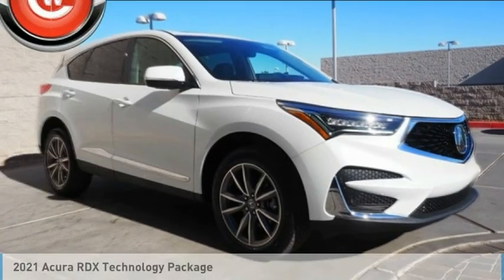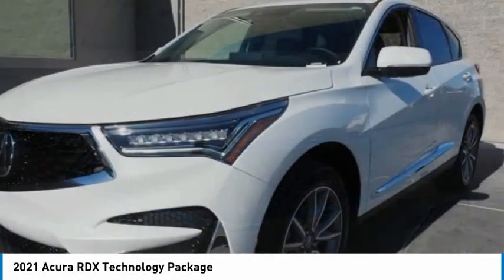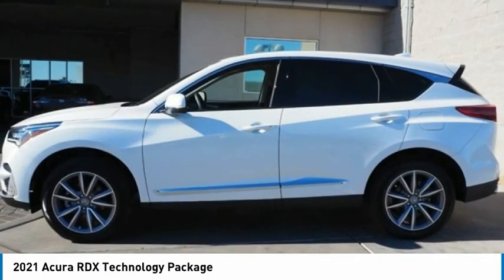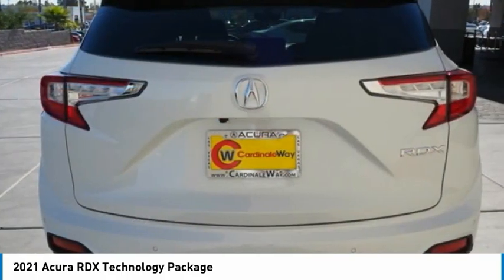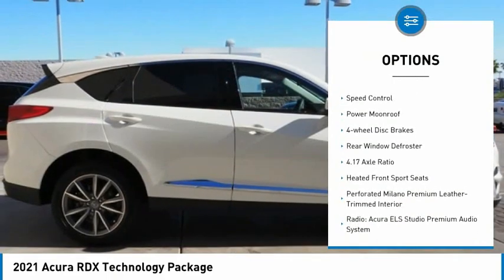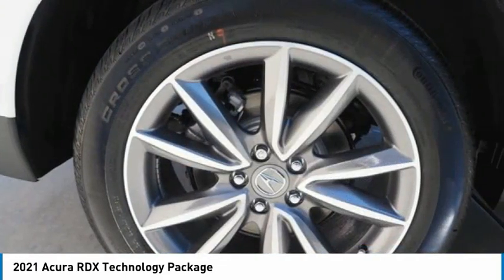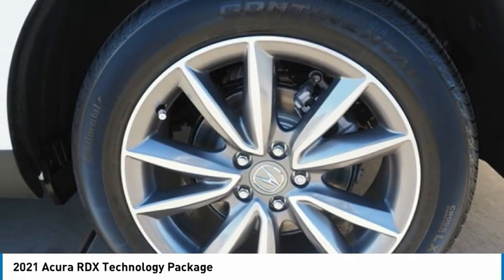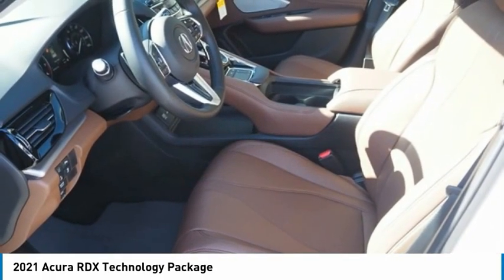2021 Acura RDX Technology Package FOR SALE in Las Vegas, NV AM255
2021 Acura RDX Technology Package

CardinaleWay Acura
7000 West Sahara Ave

Want us to come to you? No problem! In case we missed a picture or a detail you would like to see of this 2021 RDX, we are happy to send you A PERSONAL VIDEO walking around the vehicle focusing on the closest details that are important to you. We can send it directly to you via text or email. We look forward to hearing from you!  Recent Arrival!